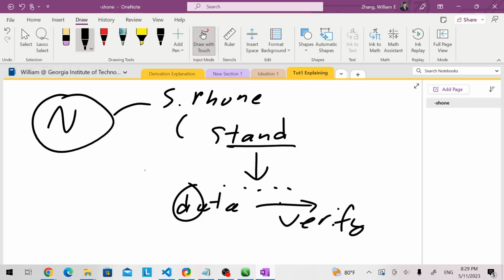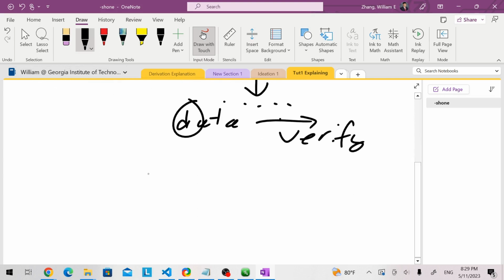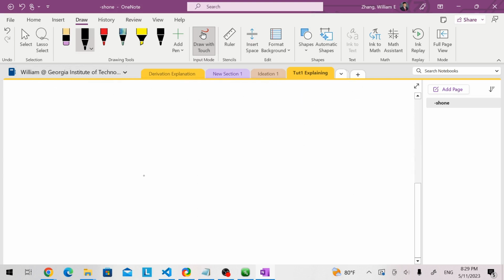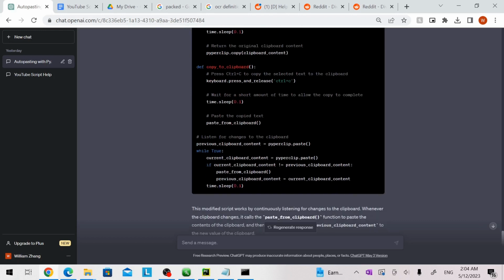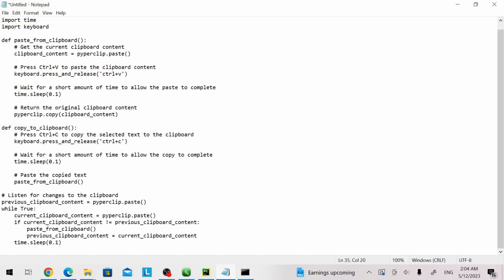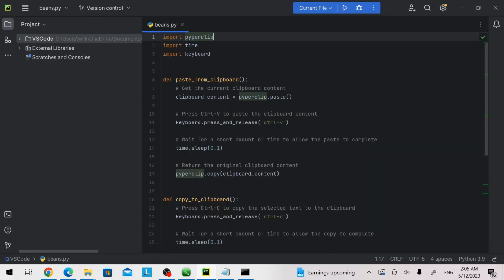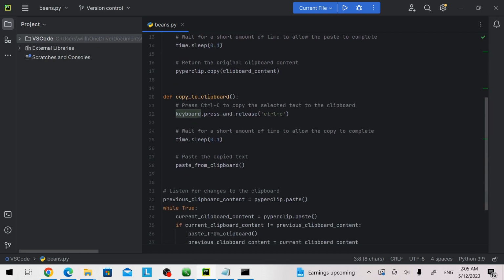Brief Explanation Video of Code for Scanning the Documents 01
Incomplete video - Disregard